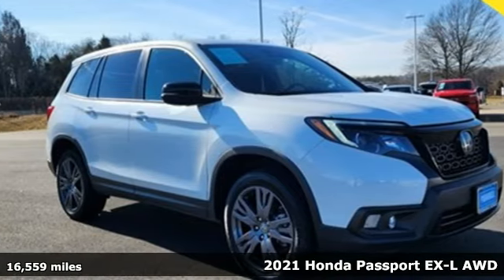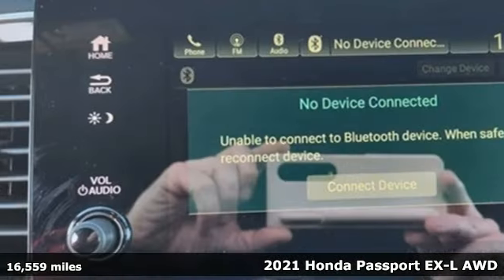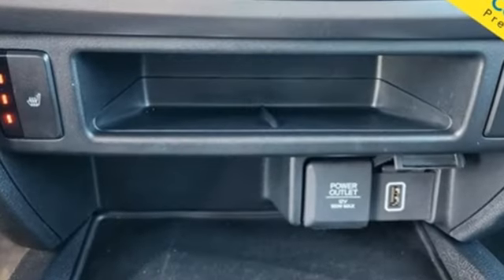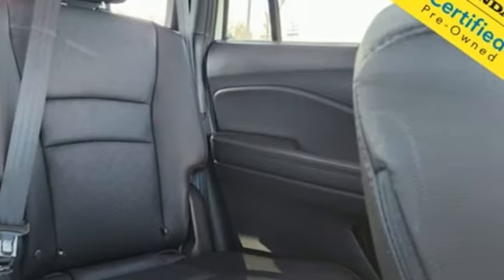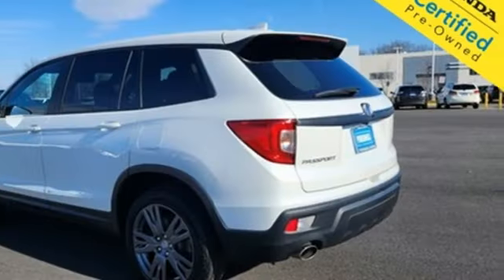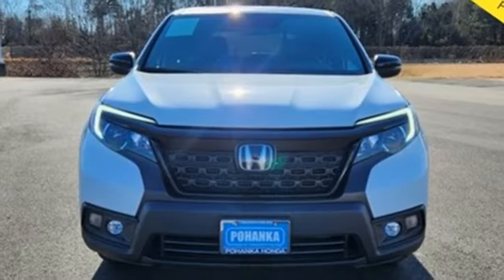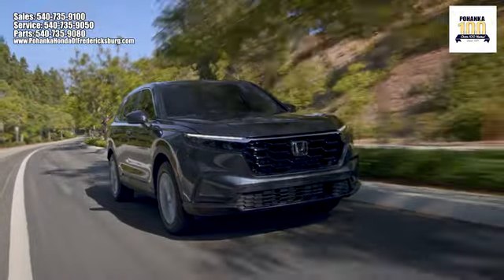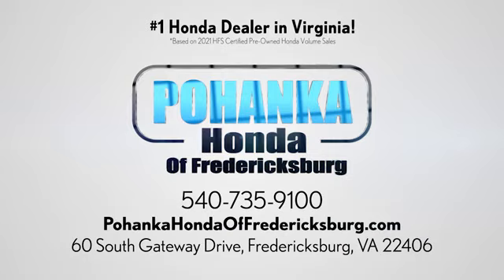Used 2021 Honda Passport Fredericksburg VA Richmond, VA 22F089 - SOLD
Year: 2021
Make: Honda
Model: Passport
Trim: EX-L
Engine: 3.5L V6 24V SOHC i-VTEC
Transmission: 9-Speed Automatic
Color: White
Mileage: 16559
Stock #: 22F089
VIN: 5FNYF8H58MB042018
** HONDATRUE CERTIFIED ** HONDASENSE TECHNOLOGY ** COLLISION MITIGATION BRAKING SYSTEM ** APPLE CARPLAY/ANDROID AUTO ** POWER LIFTGATE ** POWER MOONROOF ** STEERING WHEEL MOUNTED AUDIO CONTROLS ** REMOTE KEYLESS ENTRY ** BRAKE ASSIST ** brbrbr Certified. CARFAX One-Owner. Clean CARFAX. Platinum White 2021 Honda Passport EX-L AWD 9-Speed Automatic 3.5L V6 24V SOHC i-VTECbrHondaTrue Certified Details:brbr * Limited Warranty: 12 Month/12,000 Mile (whichever comes first) after new car warranty expires or from certified purchase datebr * Warranty Deductible: $0br * Vehicle Historybr * Roadside Assistancebr * Powertrain Limited Warranty: 84 Month/100,000 Mile (whichever comes first) from original in-service datebr * Vehicles purchased within New Vehicle Limited Warranty period: extends New Vehicle Limited Warranty to 4 years*/48,000 miles*. Honda Care Motor Club Partner for 1 year/12,000 miles. Up to two complimentary oil changes within the first year of ownership. SiriusXM 90-Day Trialbr * 182 Point Inspectionbr * Transferable WarrantybrbrbrOdometer is 6389 miles below market average!brbrWe make every effort to provide accurate information but please verify options and price with management before purchasing. All vehicles are subject to prior sale. All financing is subject to approved credit. Dealer installed options are additional. Stock photo colors, options and trim levels may vary. Not responsible for typographical errors. Published prices subject to change without notice to correct errors and omissions or in the event of inventory fluctuations. Vehicle offers/prices & internet price quotes valid for 48 hours from initial posting date, subject to change by dealer/manufacturer without notice. Vehicles may be in transit to dealer. Vehicle photos may not match exact vehicle. Please call to confirm availability status. All prices exclude taxes, title, license, and dealer processing fee of $899.00. NHTSA Government 5-Star Safety Ratings are part of the U.S. Department of Transportationa€TMs New Car Assessment Program Model tested with standard side airbags (SAB). **Based on model year EPA mileage ratings. Use for comparison purposes only. Your mileage will vary depending on driving conditions, how you drive and maintain your vehicle, battery pack age/condition, and other factorS.

Address:
60 South Gateway Drive